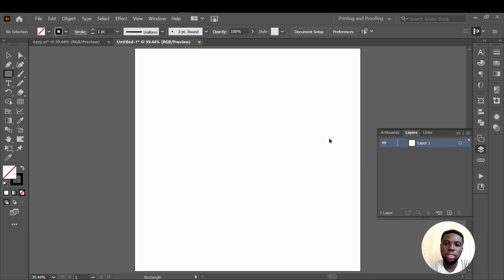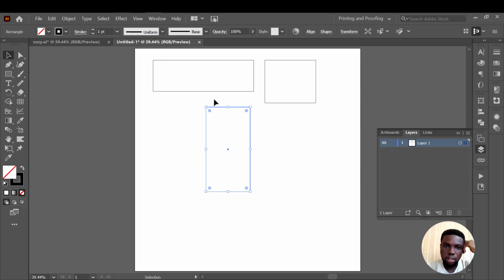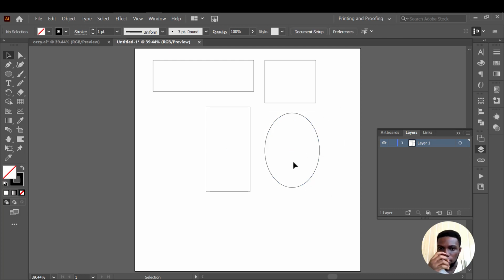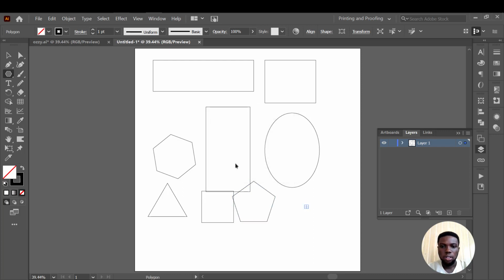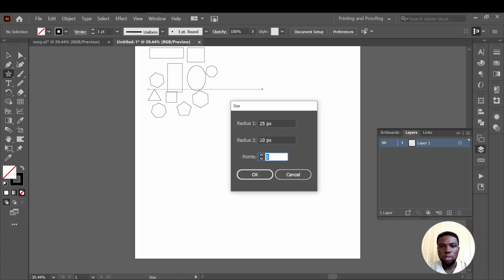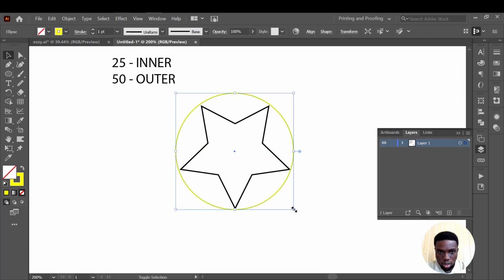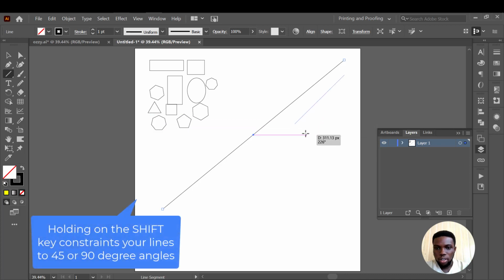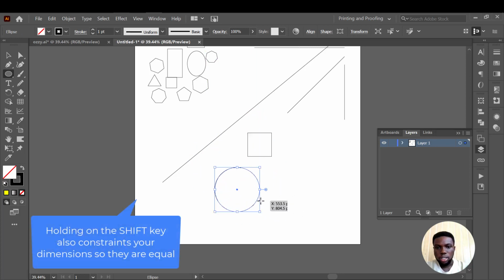Working With Shapes In Adobe Illustrator